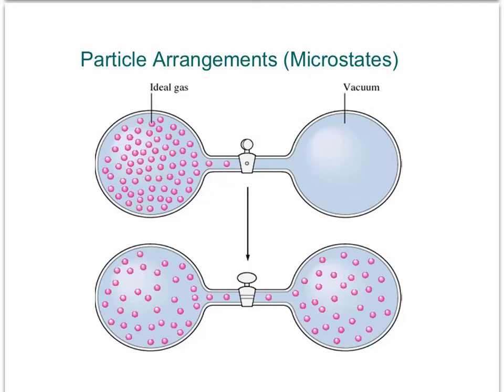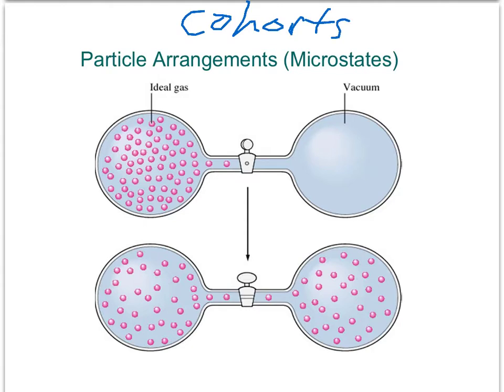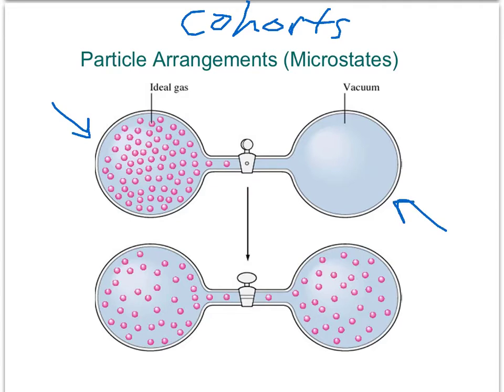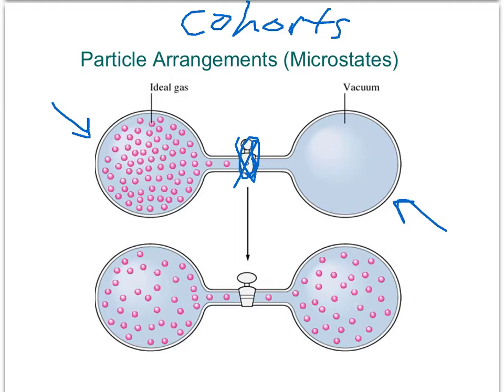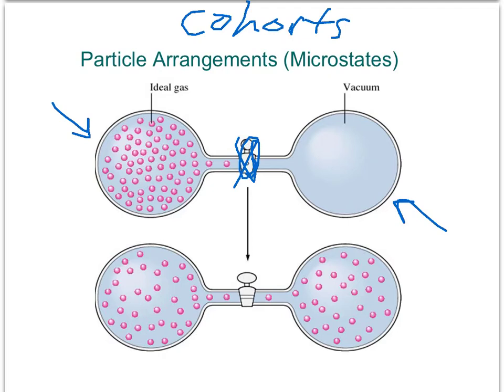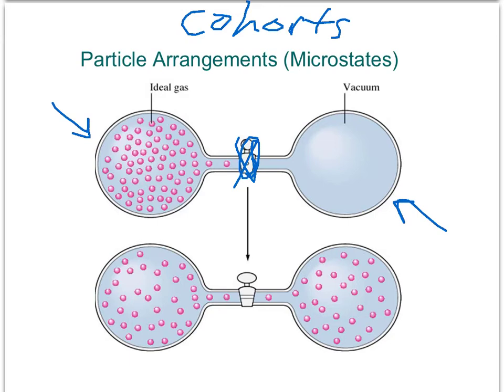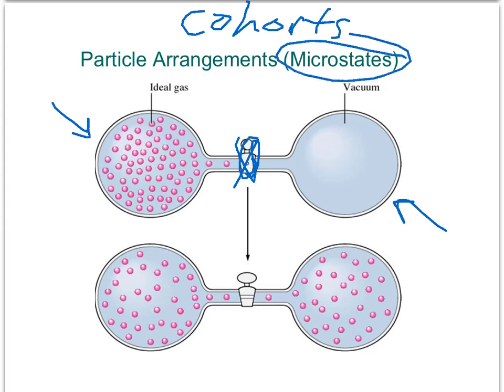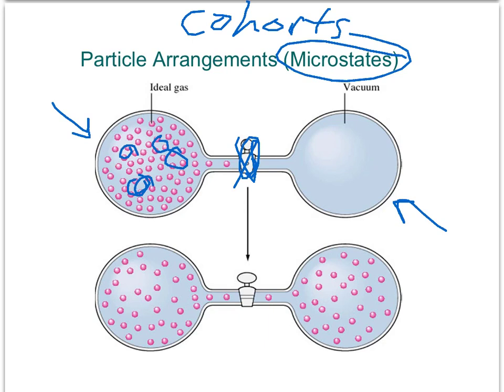Positional Entropy 2.mp4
Second part of positional entropy explanation.